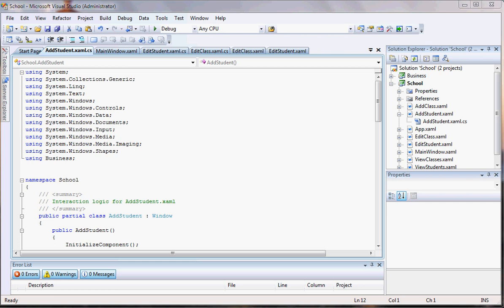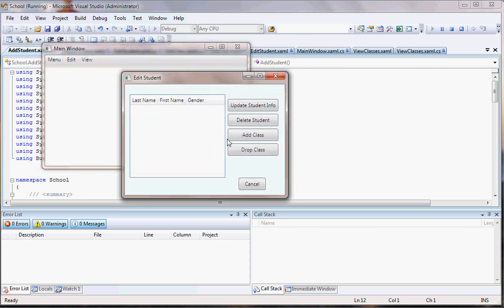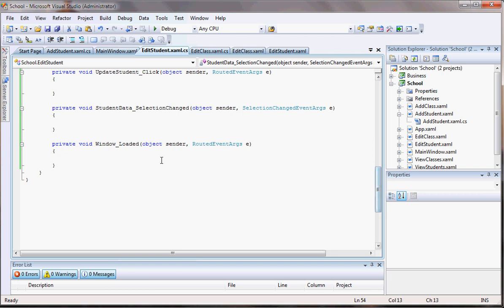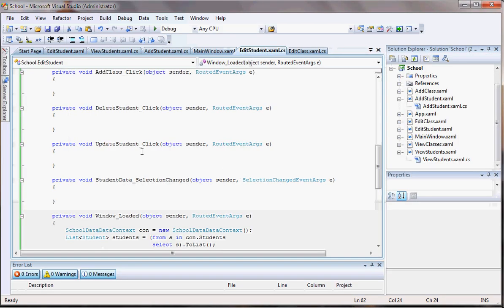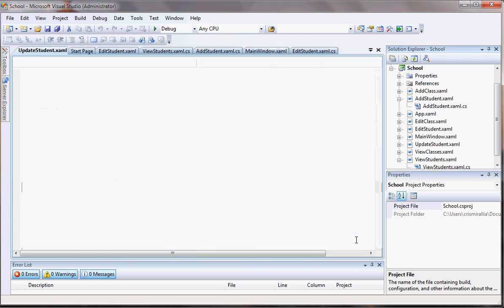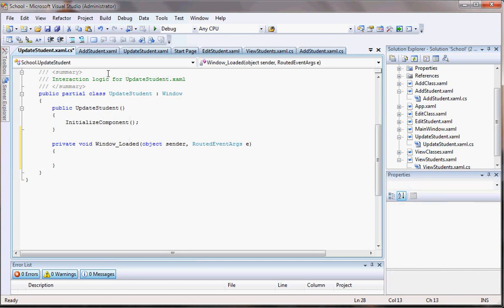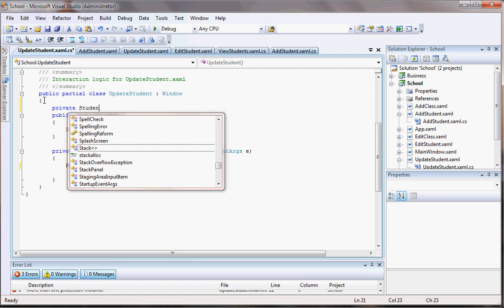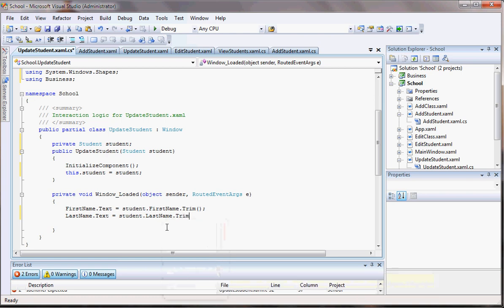Tutorial 18 - Visual Studio 2008, Linq to SQL, C#, and WPF